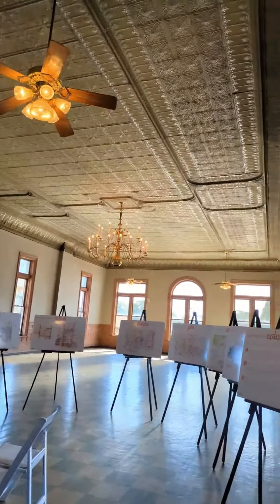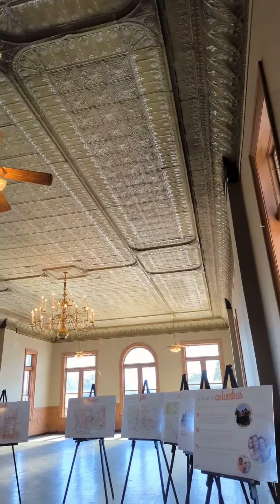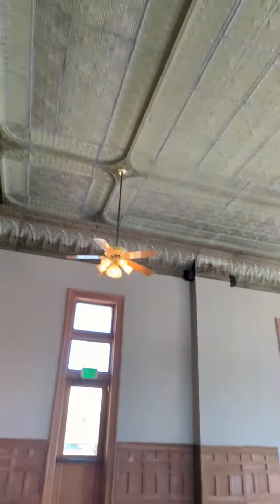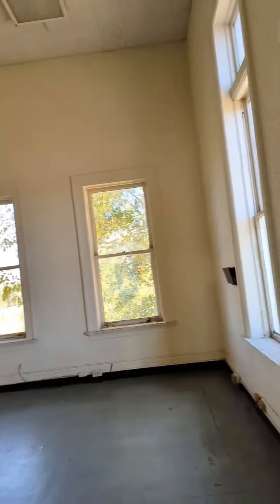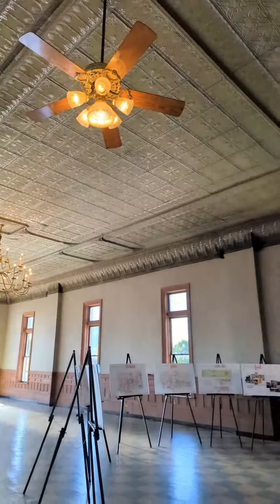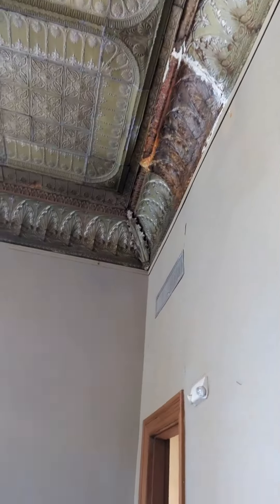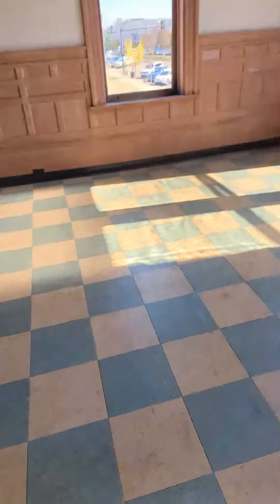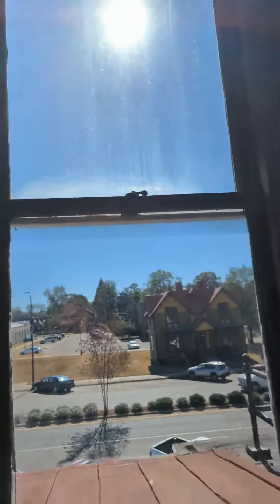Elks Club Ballroom Columbus MS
The Elks Club in downtown Columbus, MS has a gorgeous tin ceiling typical of the early 1900's when the building was built.